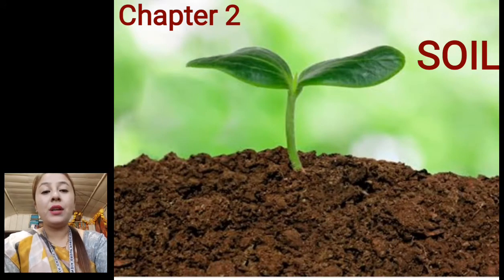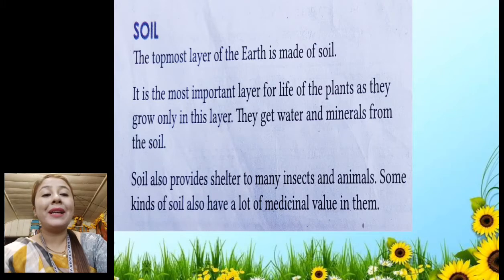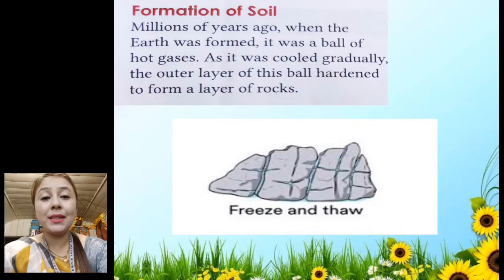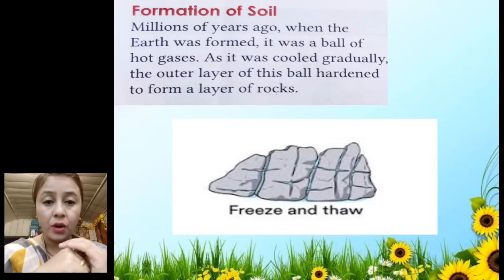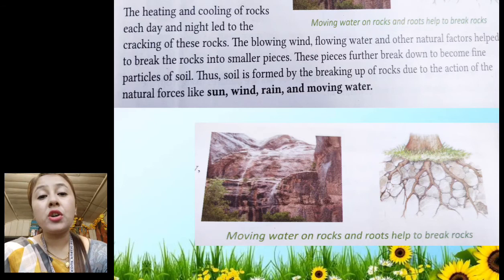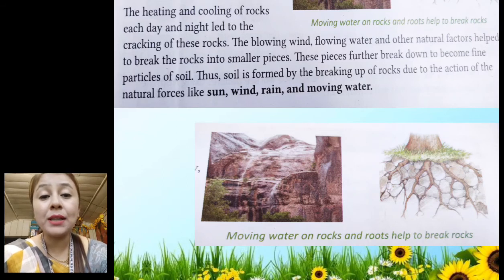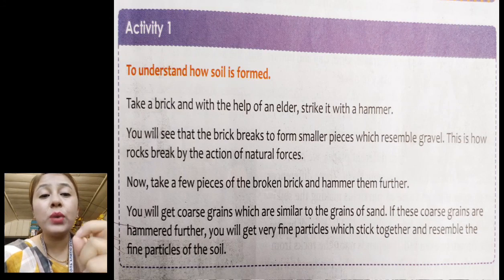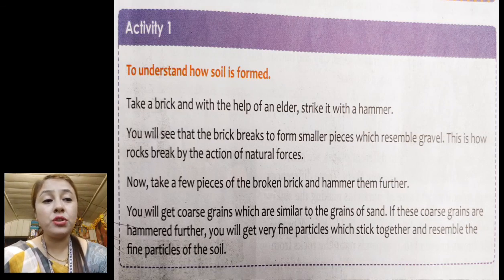Class-3 Inquisitive Science Ch-2 Soil Part-1